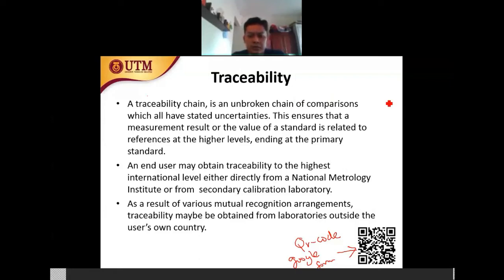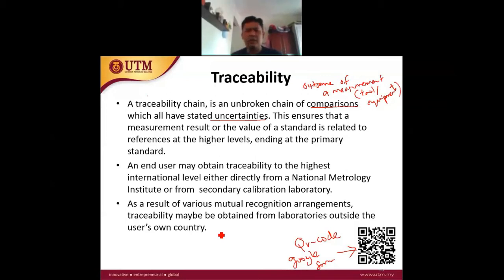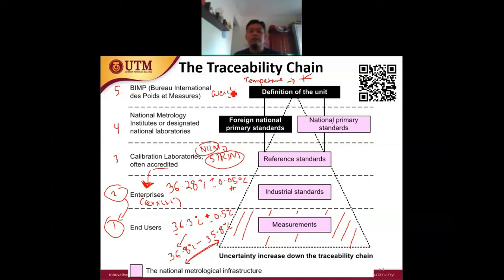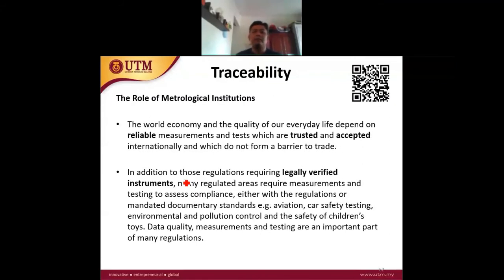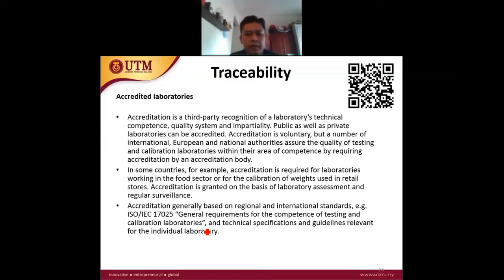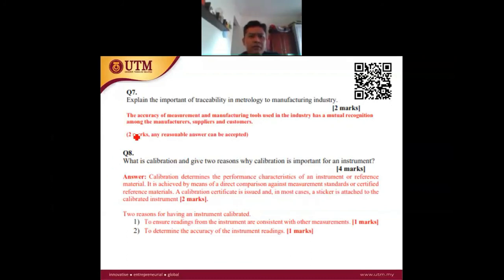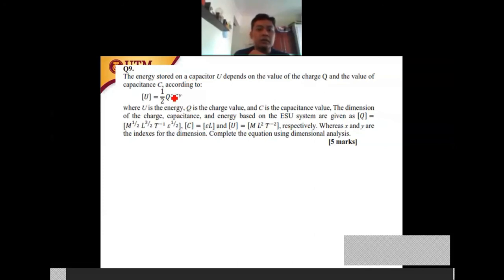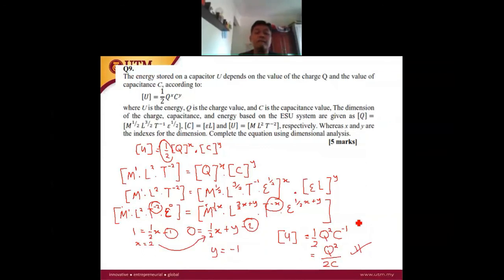SKEE 2133 | Chapter 1: Traceability & Exercise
The description on the assignment.

00:44:23 Exercise

This course introduces students some of the metrological terminologies used in  experimental methods, concept of metrology and its application. The course will also provide understanding the concept electrical measurement quantity using analogue and digital instruments. The interfaces of the instruments with embedded sensors and also the quality of the signals acquired are introduced. Besides that, this course also introduces the type of electrical noise and the ways to reduce noise and interference. Finally, the fundamental principle of transducers, transducer operations, characteristic and functions will be discussed. P&ID diagram also introduces to cover the basic process of the system